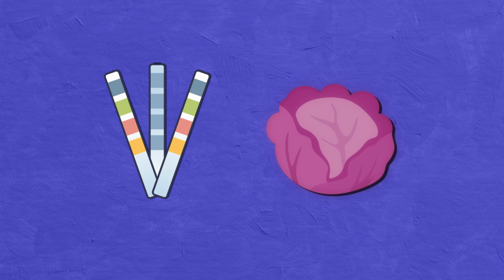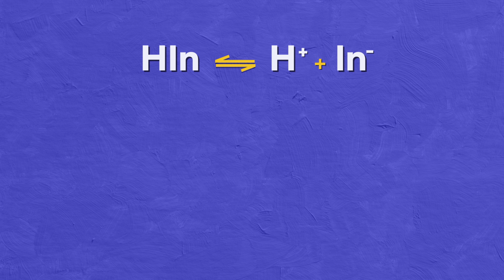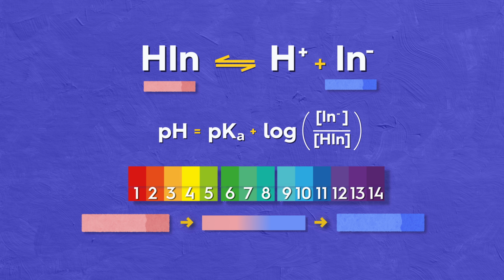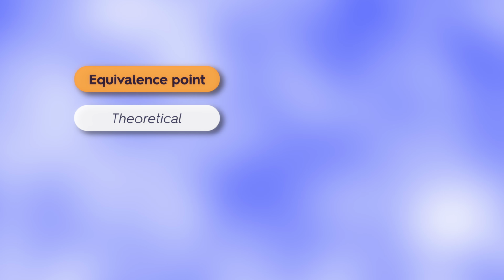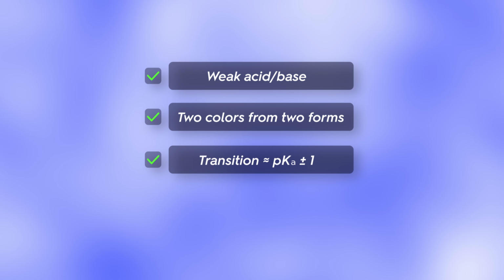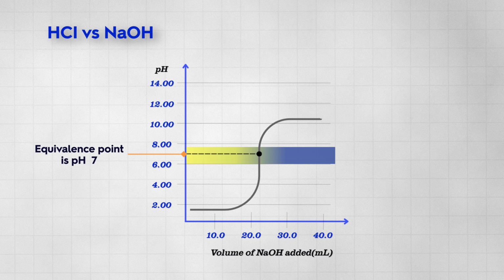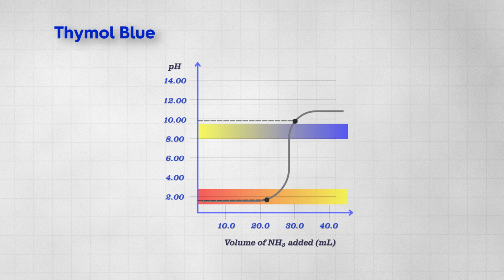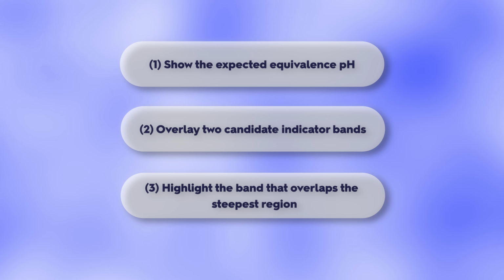How Acid-Base Indicators Work | Color Changes, pKa, and Titration Explained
Ever wonder why litmus paper or red cabbage changes color when you add an acid or a base? This video unpacks the chemistry behind those dramatic color shifts.

We’ll break down:
- What acid-base indicators are and how they work
- The science of color-change intervals and pKa values
- Real-life examples like phenolphthalein, bromothymol blue, and methyl orange
- How to pick the perfect indicator for any titration
- Why the endpoint matters and how it relates to equivalence point

From pool strips to lab titrations, you’ll finally see the chemistry in action. Ideal for high school or college general chemistry courses.